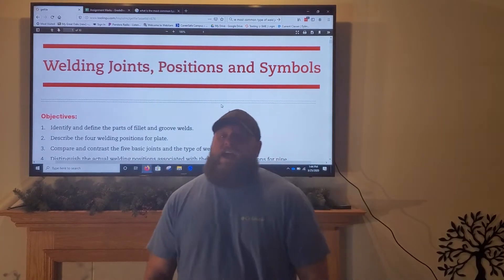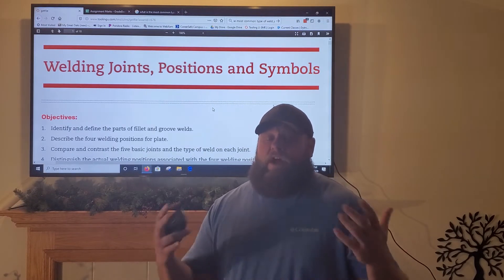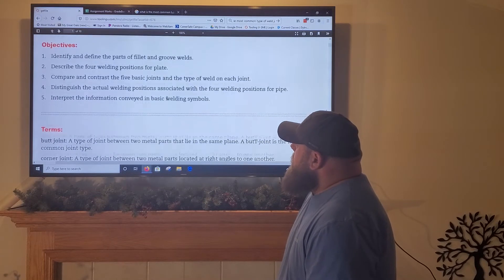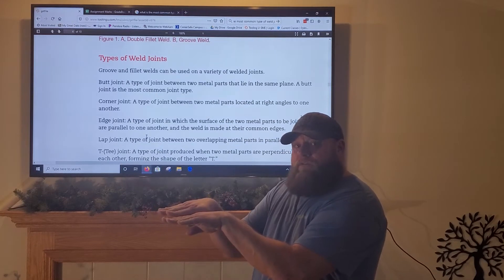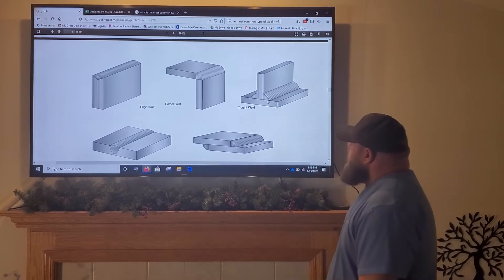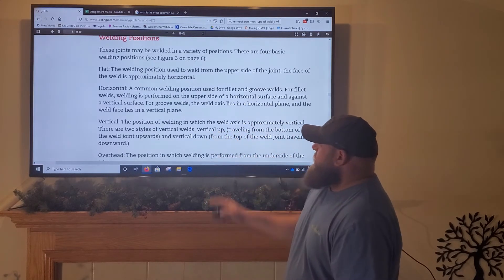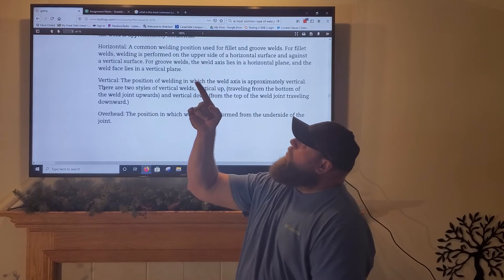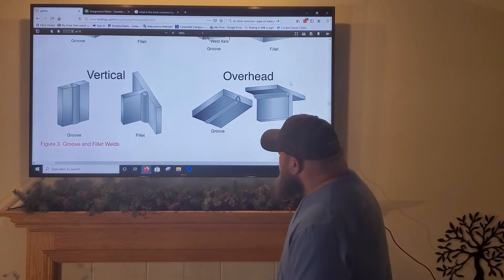5 basic Weld Joints and Plate Welding Positions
Lesson 2 of Welding Joints, Positions and Symbols. In this lesson we discuss the 5 basic Welding Joints and the Positions associated with Welding plate .